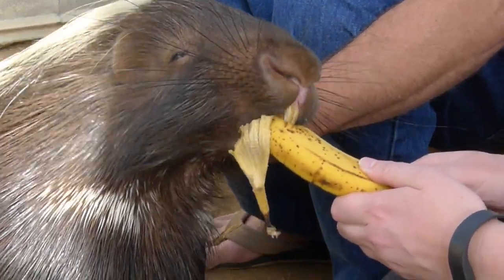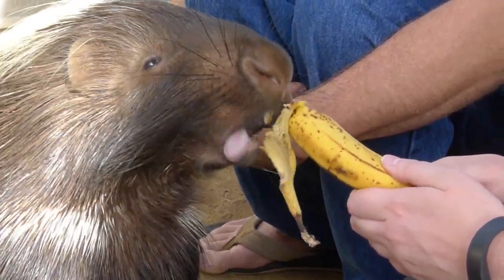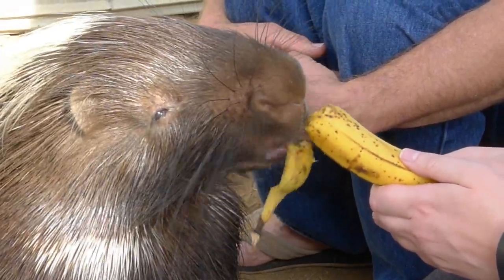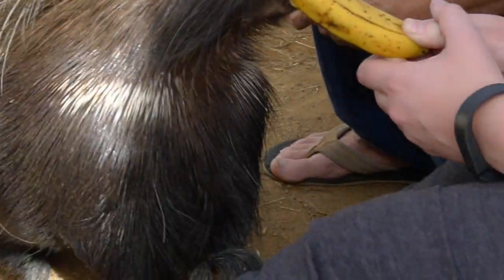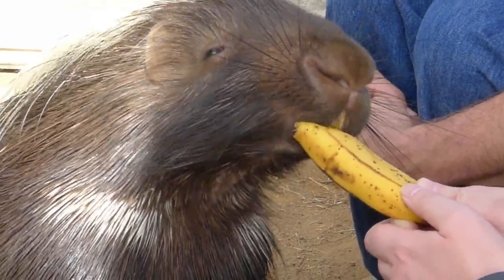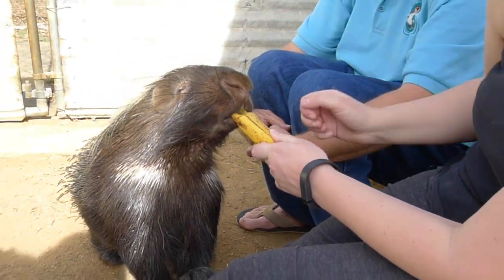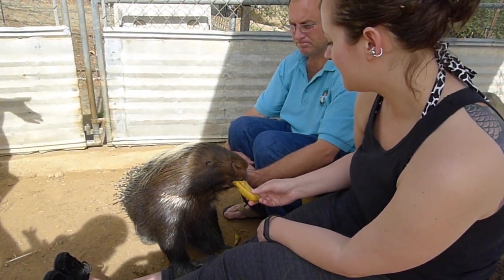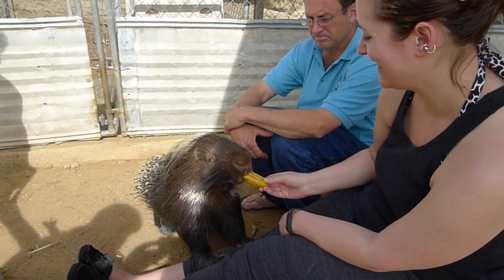Cuddles the crested porcupine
This was from our visit to Nurtured by Nature Winter 2014